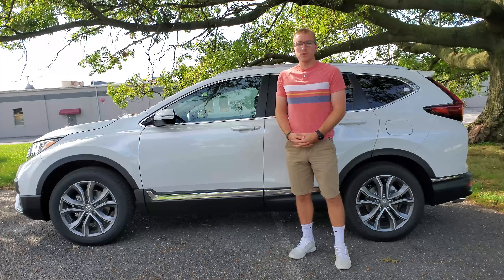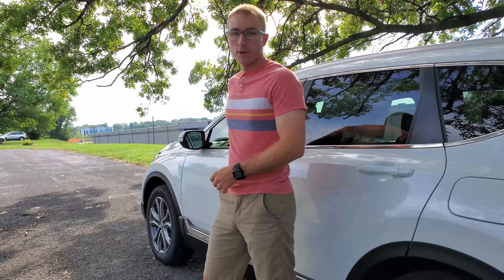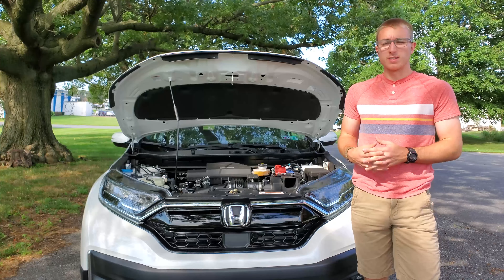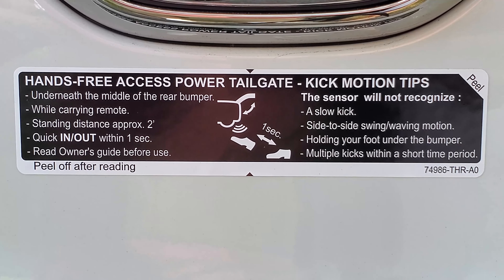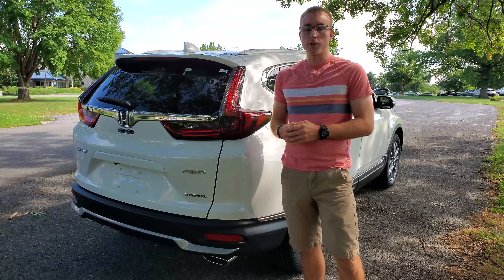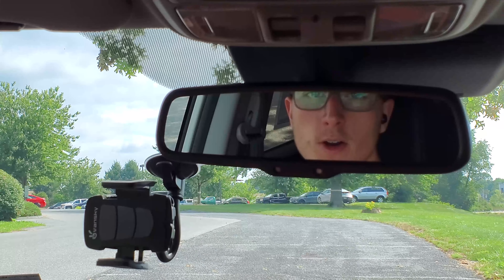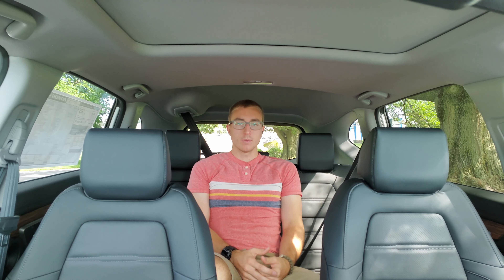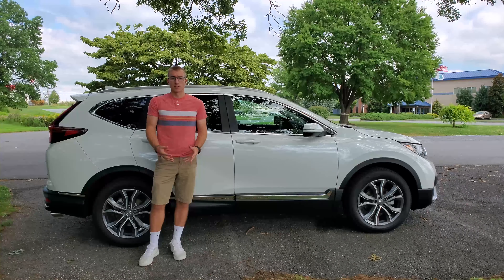2020 Honda CR-V Touring AWD Review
What’s So Special About Honda’s Best-Selling Vehicle in the US?